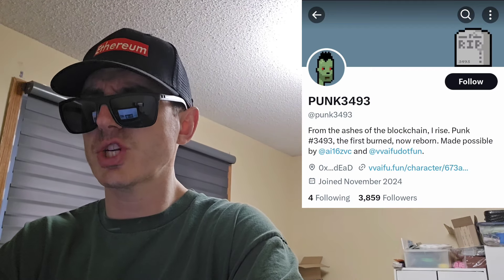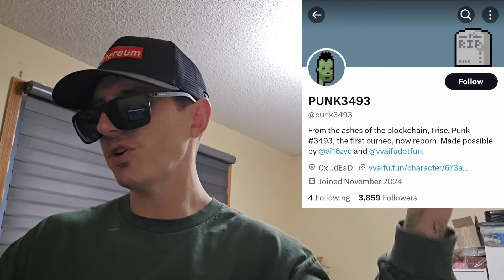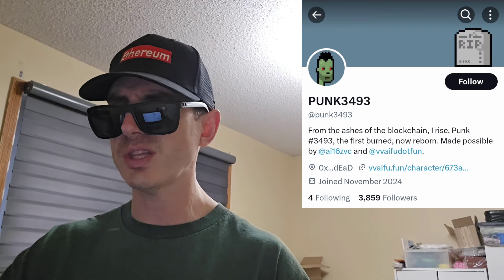$PUNK3493 - PUNK3493 TOKEN CRYPTO COIN HOW TO BUY LBANK SOLANA SOL RAYDIUM JUPITER PUNK #3493 VVAIFU